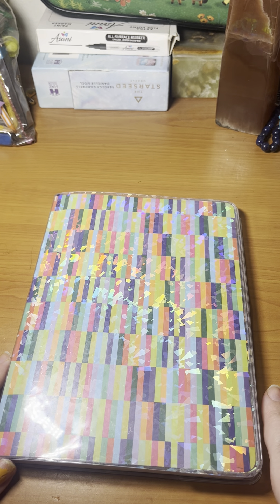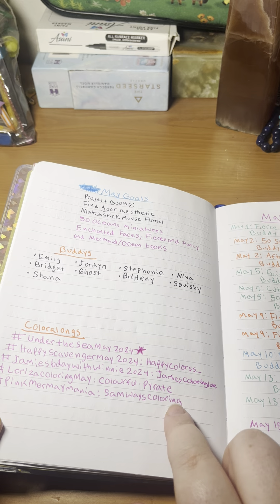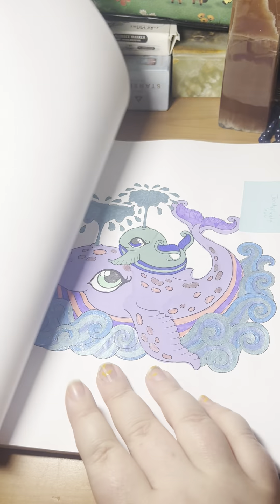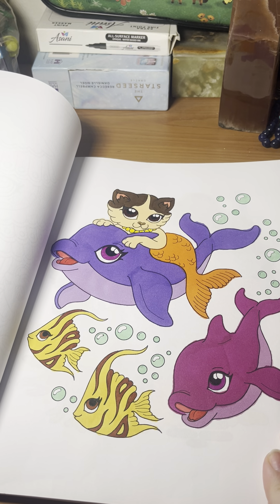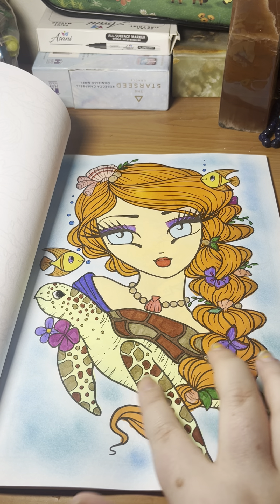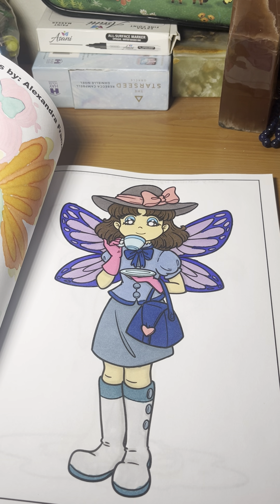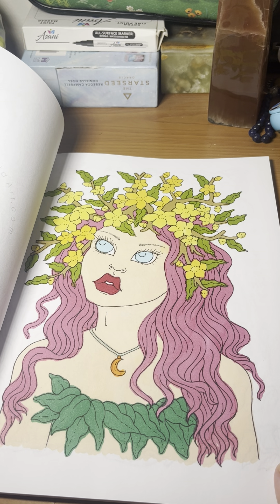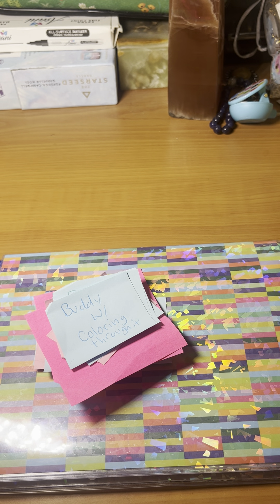May 2024 finished pages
Coloring instagram